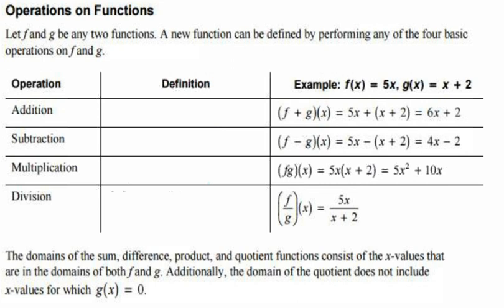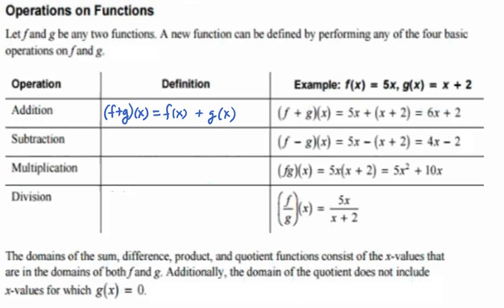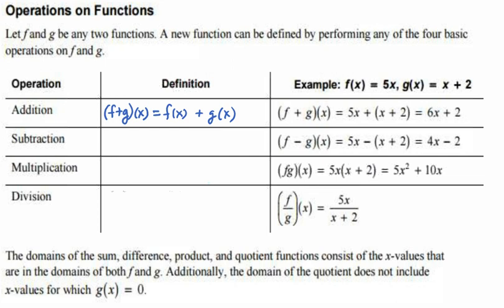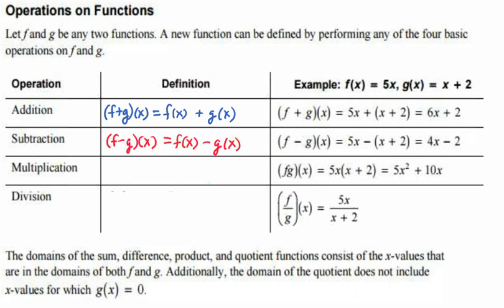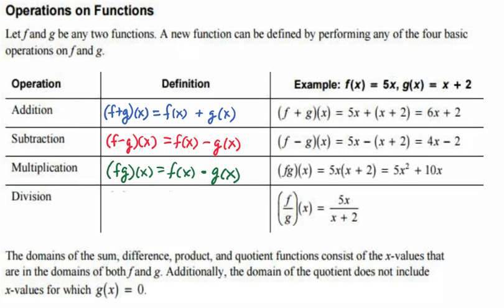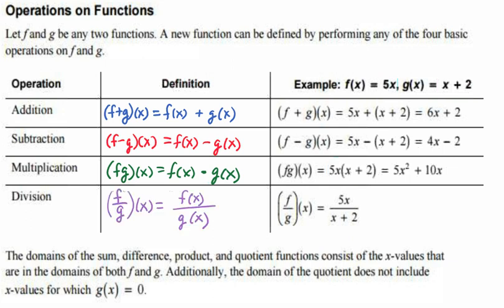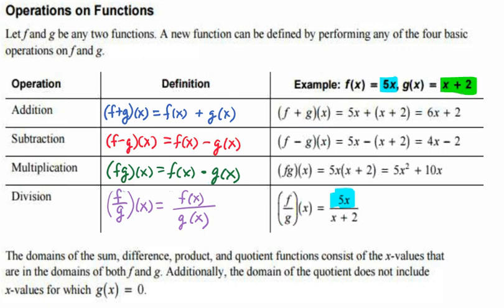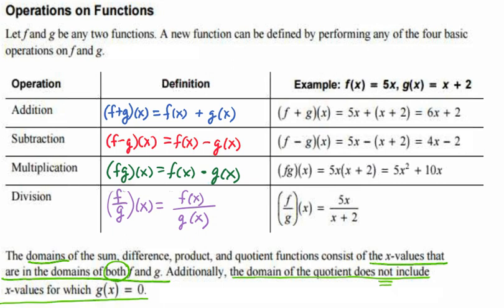Operations on Functions Video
This video goes through the sum, difference, product, and quotients of functions.